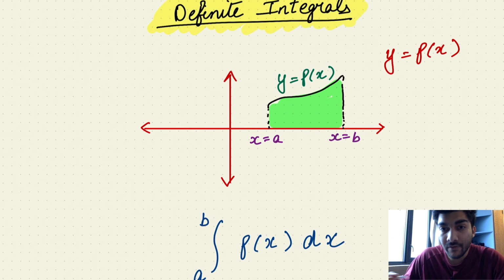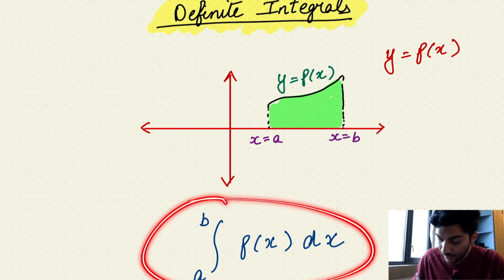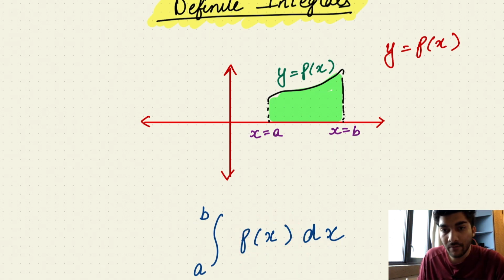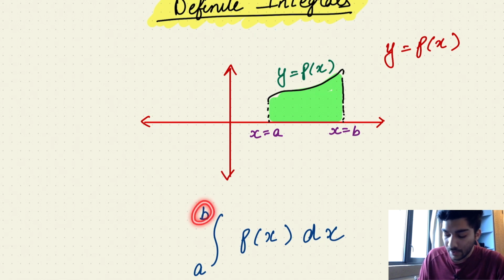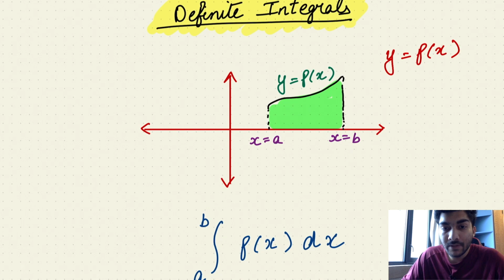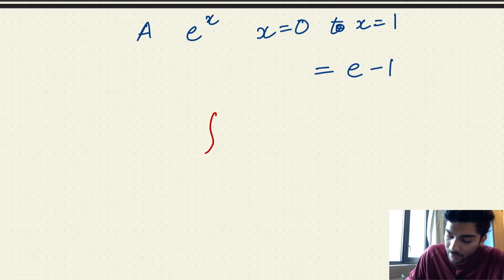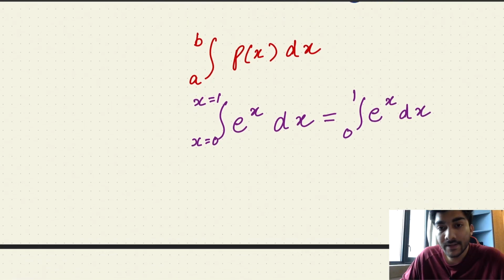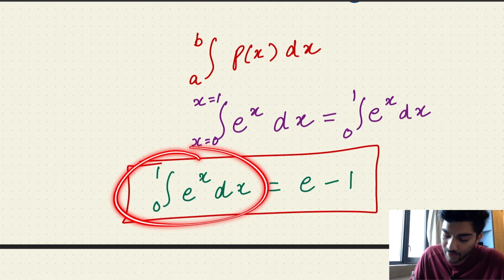Decoding Definite Integrals: A Comprehensive Guide to Their Structure and Meaning | Math 101 UBC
Title: "Decoding Definite Integrals: A Comprehensive Guide to Their Structure and Meaning"

Description:
Welcome to an engaging journey into the world of calculus! In this video, titled "Decoding Definite Integrals: A Comprehensive Guide to Their Structure and Meaning," we delve deep into the fascinating concept of definite integrals, a cornerstone of integral calculus.

Our exploration begins with a clear and concise introduction to what definite integrals are, setting the stage for beginners and refreshing the knowledge of those already familiar with the topic. We then move on to unravel the mystery behind the notation of a definite integral, breaking down each element - from the integral sign to the limits of integration - to demystify its role and significance.

As we progress, the video offers insightful explanations on how definite integrals represent the accumulation of quantities and their practical implications in various fields like physics, engineering, and economics. This segment is enriched with illustrative examples and graphical representations, making complex concepts accessible and easy to grasp.

Additionally, we tackle the fundamental theorem of calculus, illuminating how it bridges the gap between differentiation and integration and its pivotal role in understanding definite integrals.

Throughout the video, we emphasize the intuitive understanding of the topic, moving beyond mere formulae and calculations. Our goal is to provide a comprehensive and easily digestible guide that not only teaches the mechanics of definite integrals but also instills a deeper appreciation of their significance in the broader context of mathematics and real-world applications.

Whether you're a student, educator, or simply a curious mind, this video promises to be an enlightening resource that will enhance your understanding of definite integrals and their fascinating world. Join us on this mathematical adventure and unlock the secrets of integral calculus!

Your support helps us create more videos that make learning complex topics both enjoyable and accessible. Happy learning!